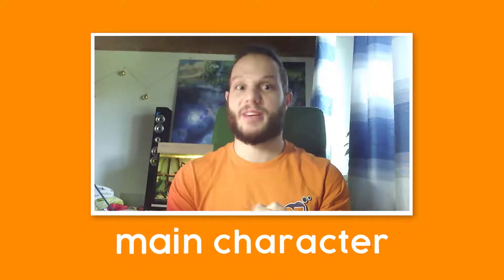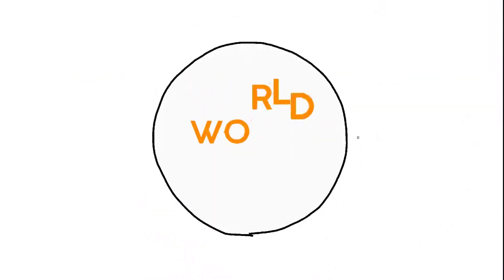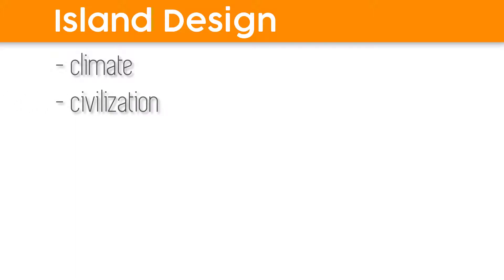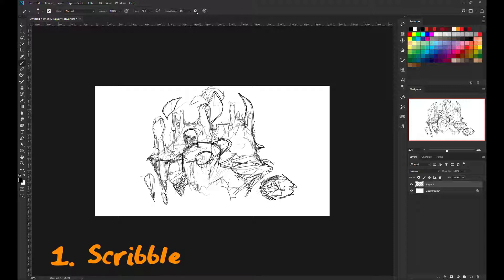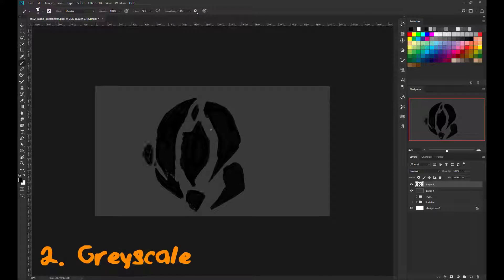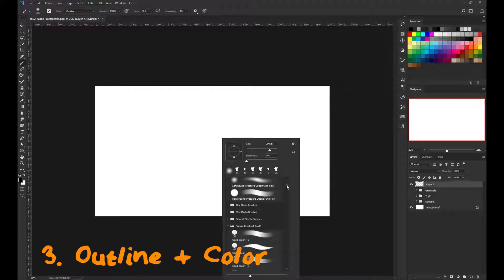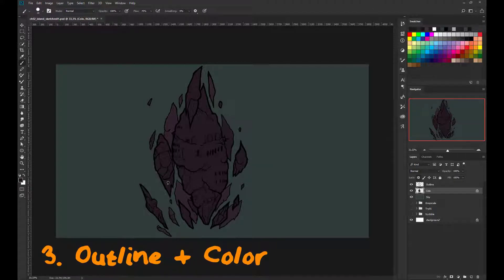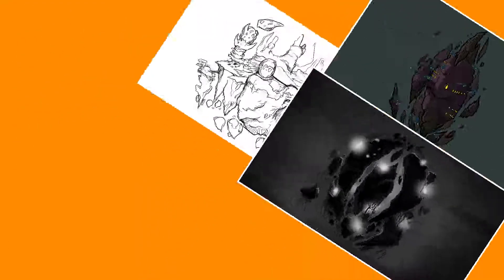3 Ways to SKETCH - Become a game creator - Tutorial #01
-~ -~ -~ -~ -~  BECOME A GAME DEV  ~-~ -~ -~ -~ -

Starting the development of a new game without a plan can be a pain in the ass. It doesn't matter if you want to make a 2D or 3D game - every project needs a structure and a clear goal. If you start without any plan you'll get lost in production.
So take a step back and think about your ideas twice...
Watch my tutorial and learn how to arrange your thoughts and where you should start!